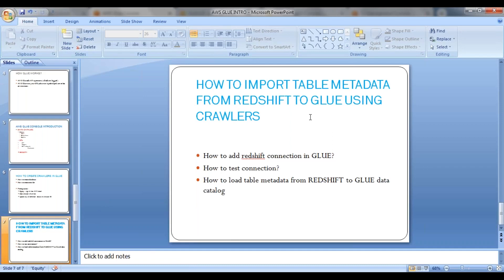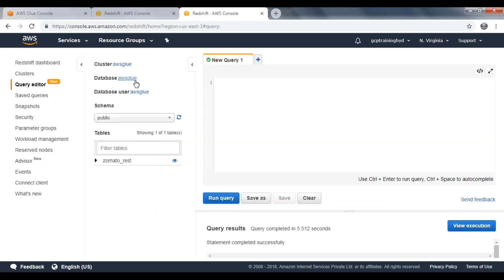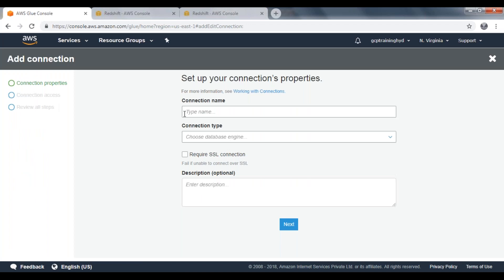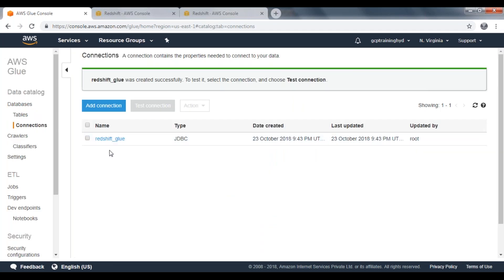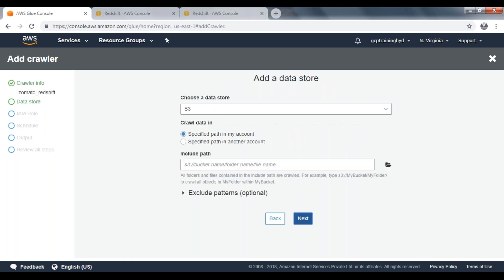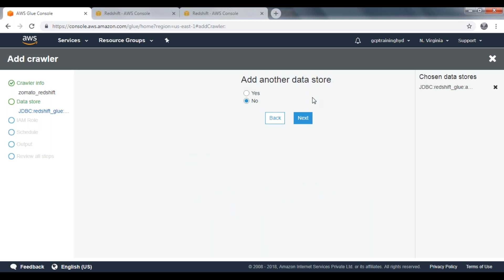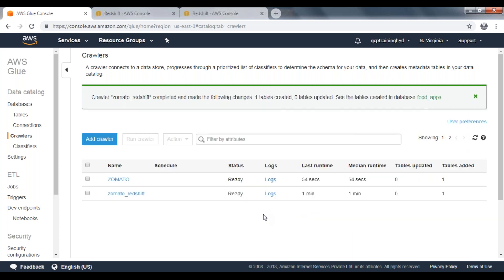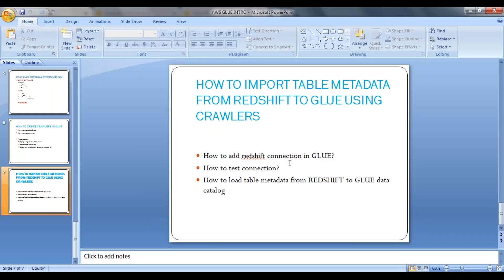HOW TO CONNECT TO REDSHIFT FROM GLUE AND IMPORT METADATA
HOW TO IMPORT TABLE METADATA FROM REDSHIFT TO GLUE USING CRAWLERS

How to add redshift connection in GLUE?
How to test connection?
How to load table metadata from REDSHIFT to GLUE data catalog